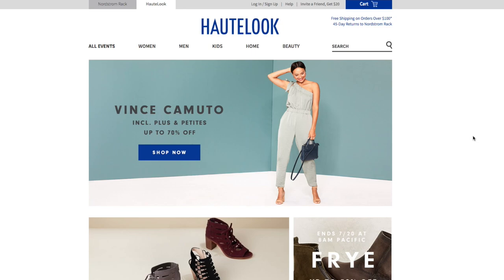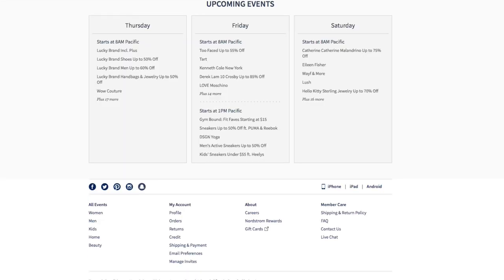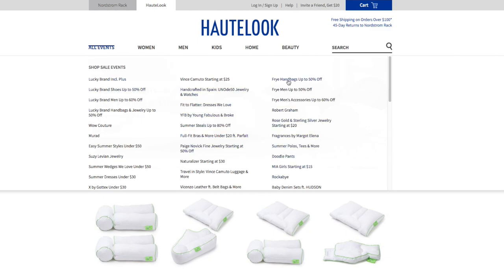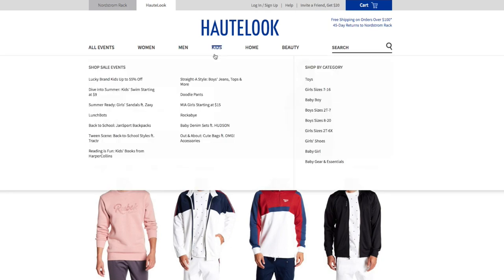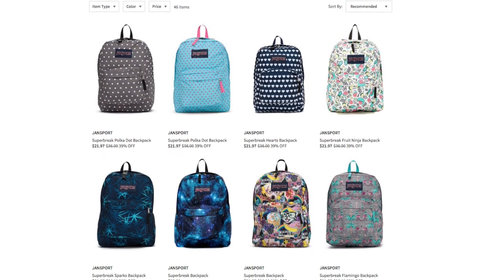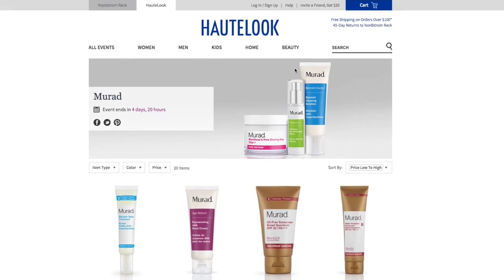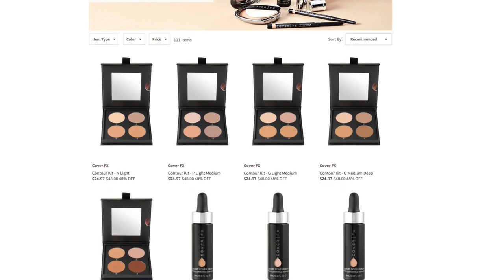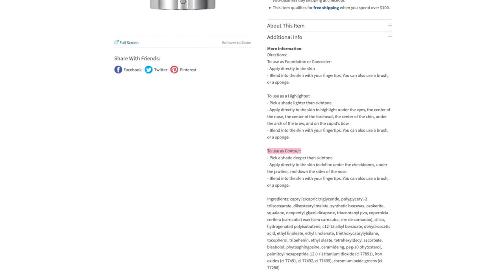$ales for Hautelook Events | Murad, Cover FX, Mirenesse Australia, Jurlique + More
Hello Beauties!💋 Today I will be sharing some 🔥HOT🔥 beauty deals current this week from prestigious brands. Hautelook is a great company that hosts sale events for different brands from all categories (i.e. Women, Men, Kids, Home Decor, Accessories) for customers to partake and celebrate at wonderful discounted prices.💰[WATCH IN HD]

On this channel, I will share bargain strategies to help you with searching and acquiring ways to buy some of your favorite brands.💡
📌Follow the Hautelook Newsletter to state up-to-date with new events occurring on a daily basis to never miss out on your favorite brands.

**When you join and spend at least $25, you'll receive $10 and I will receive $25. Every money I receive, I will use towards purchases to review for this channel.

"Lets learn to love, give, and share every moment."